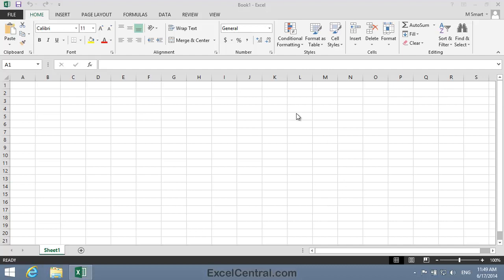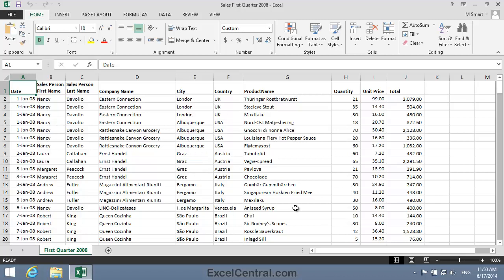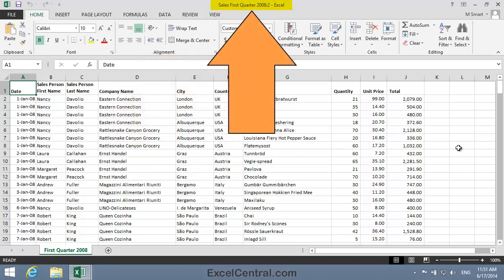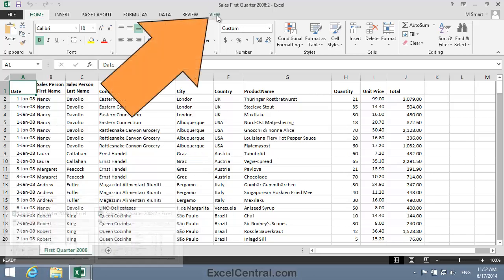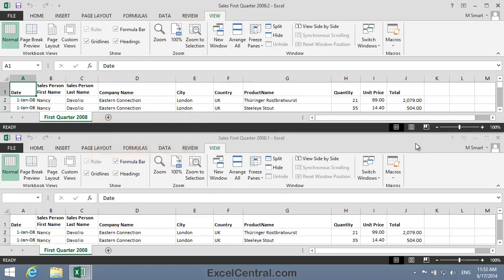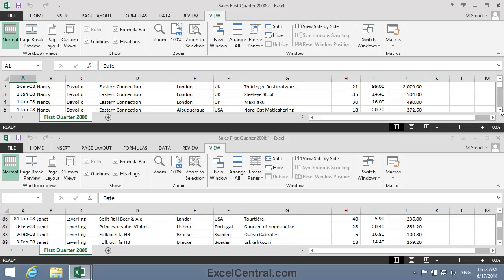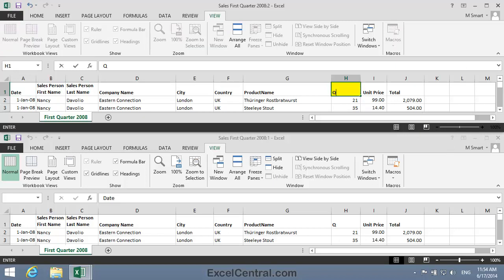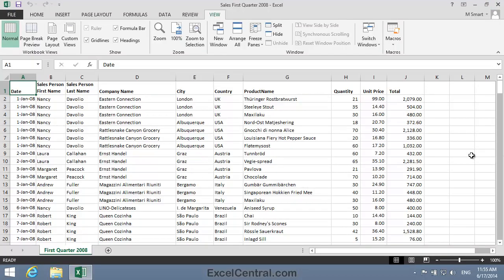6-1: View the Same Excel Workbook in Two Side-by-Side Windows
Excel allows you to view the same worksheet in two separate worksheet windows.  This is useful when you need to compare different areas of the same worksheet file, or two different worksheets.

You'll create a new window and then use Excels "Arrange All" feature to view them side-by-side. You can view the windows Horizontal, Vertical, Tiled or Cascaded.

This video comes from the "Working With Multiple Worksheets and Workbooks" session (Session 6 in our YouTube Excel Essential Skills free video training course).